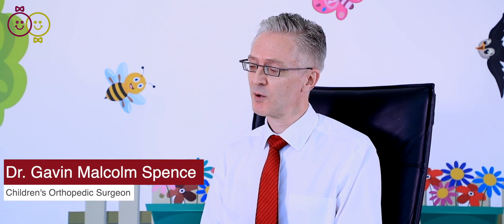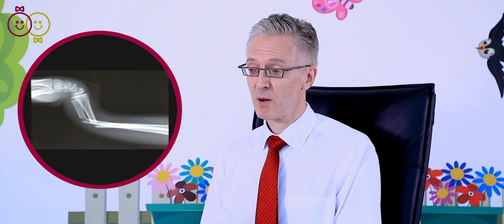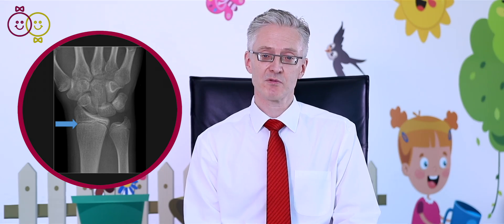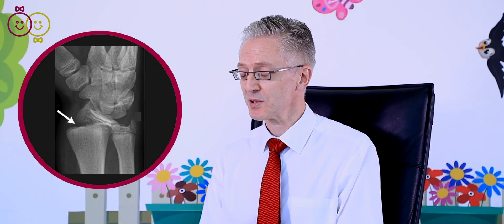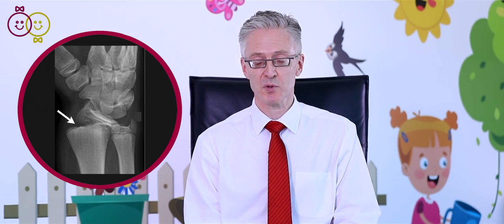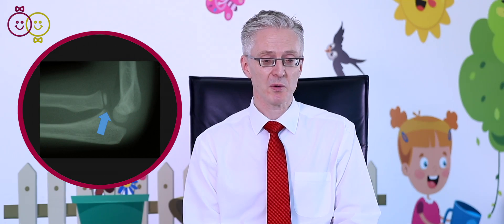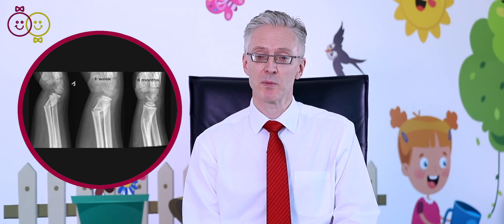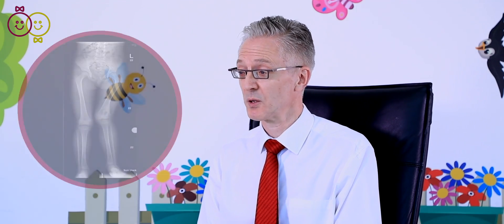Fractures in Children | Episode 3 Children's Orthopedic Series | Burjeel Hospital Dubai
Hello and welcome to our 3rd Episode of the Children's Orthopedic Series, taking kids' stuff seriously!

Fractures in children are common, and about 1 out of 4 children experience fractures. A fracture happens when more force is applied to the bone than the bone can absorb. It can happen from overuse injuries, falls, trauma, or a direct hit to the body. A child with a broken bone may have pain, swelling, and trouble moving the injured area. Treatment may include a cast or splint, pain medicine, or surgery.

Dr. Gavin Spence talks about treating child fractures.

Let's hear more from him, in this episode!

Dr. Gavin Spence is a Consultant Pediatric Orthopedic Surgeon, originally from London with 24 years of experience. He graduated from Cambridge University. His practice has been solely concerned with orthopedic problems in children, having worked at Great Ormond Street Hospital. Dr. Gavin is specialized in congenital defects, limb lengthening, and neuromuscular conditions in children.